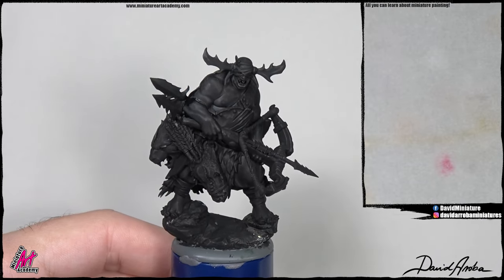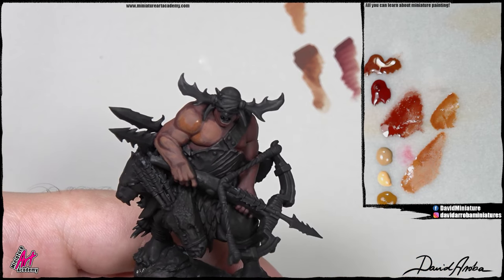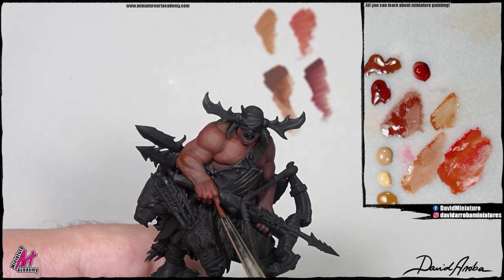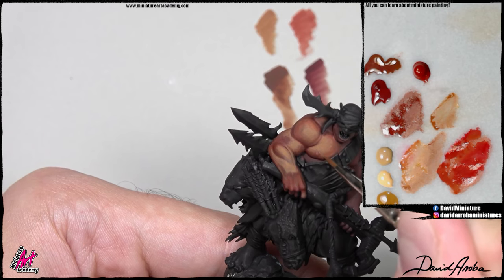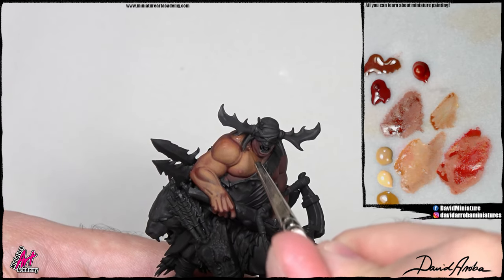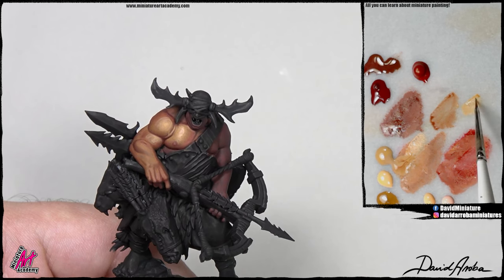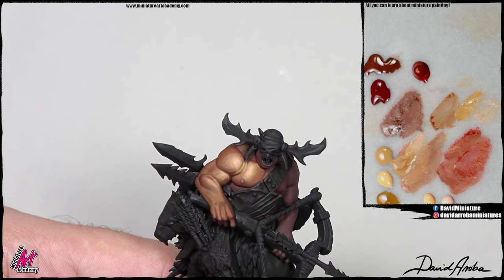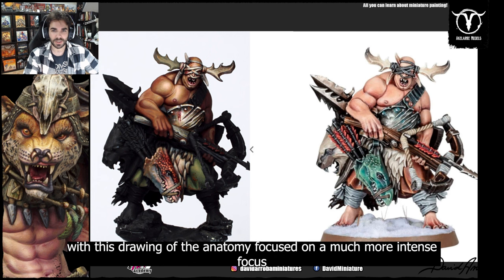How to paint Bloodpelt Hunter /Bronzed skin / Ogor Mawtribes / AGE OF SIGMAR / Warhammer.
IMPORTANT
This video is the first part of a complete painting process uploaded on Miniature Art Academy, uploaded for free on my Youtube channel so that you can see what my painting videos are like. The rest of the parts will be uploaded to Miniature Art Academy only.

If you like my videos don't forget to click on the bell and share to make the community grow!
If you liked the content, you can find more on my webpage and on my Miniature Art Academy pledge. We upload new content every month! :)

On this channel, you will be able to find fragments extracted from complete painting processes on Miniature Art Academy, as well as other painting processes created exclusively for the channel.